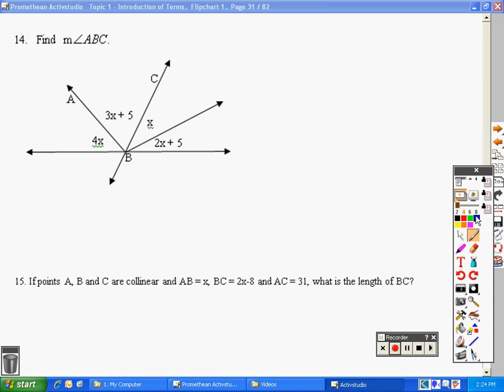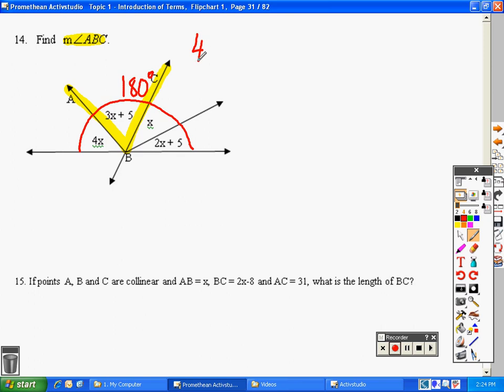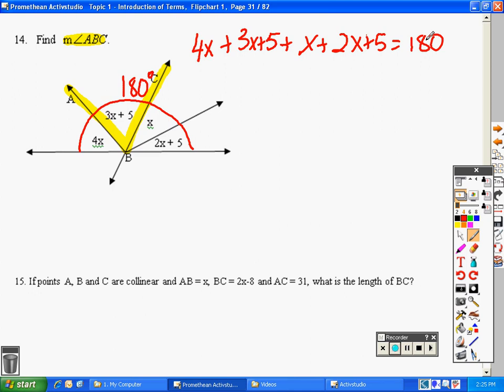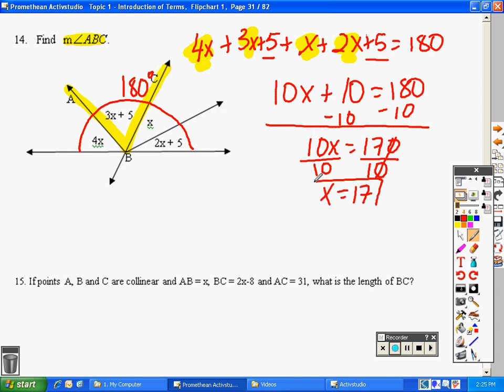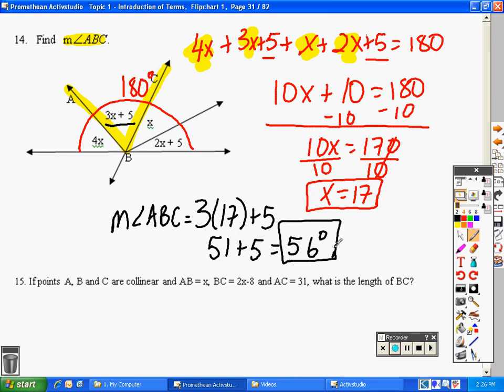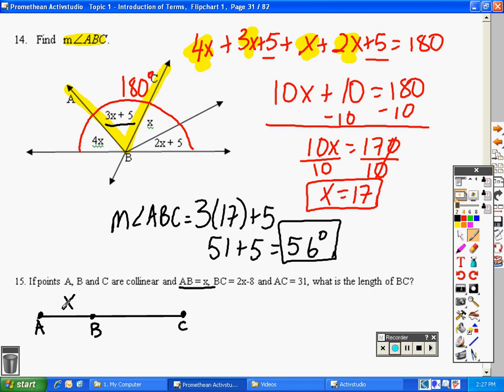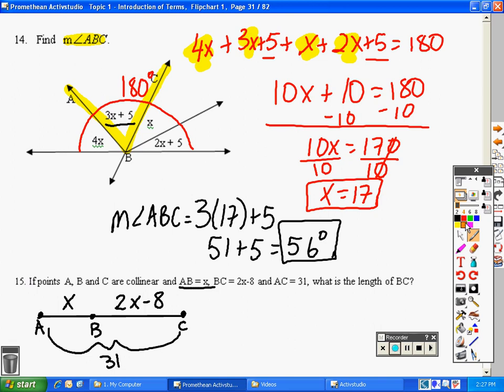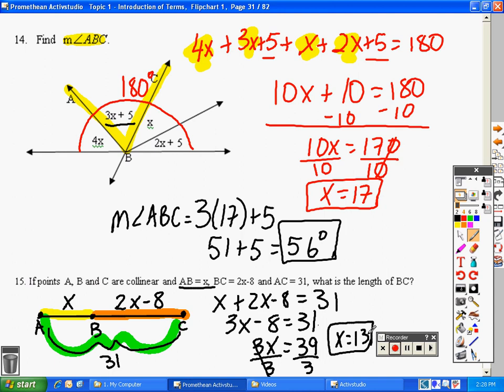H Geom Unit 1 Quiz Review 14-15.avi